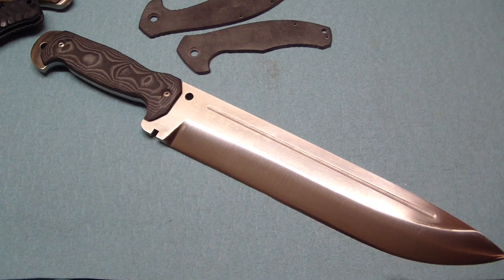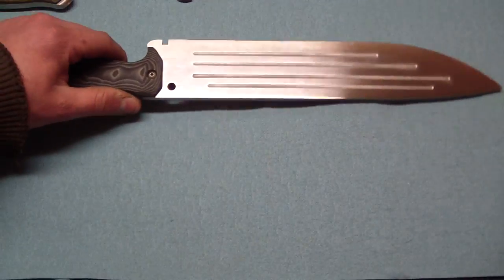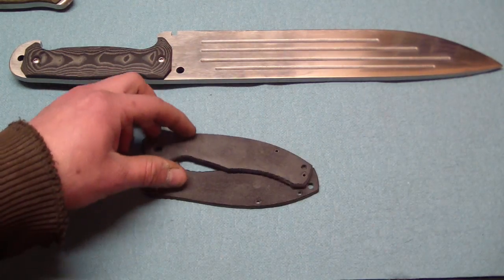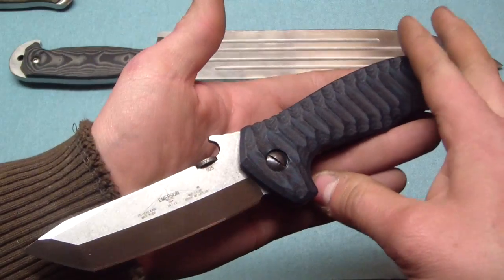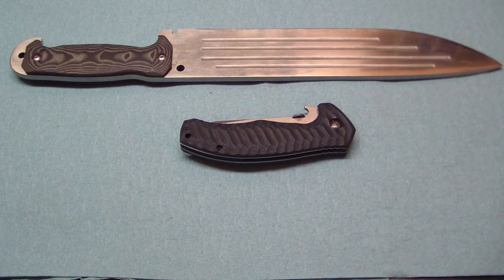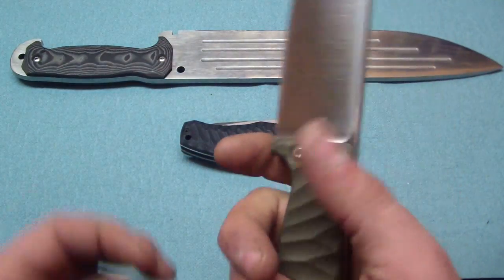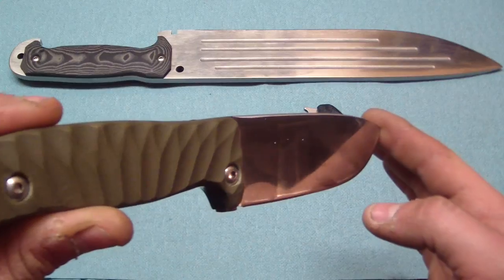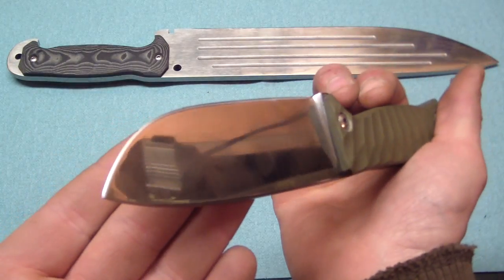Pimped Emerson Roadhouse and D2 Blade for sale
Animals as leader in background